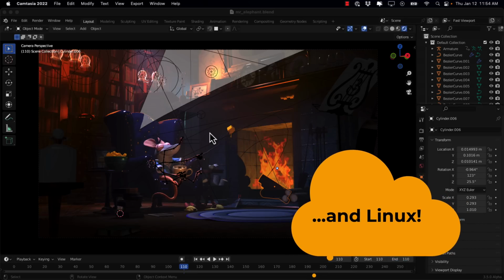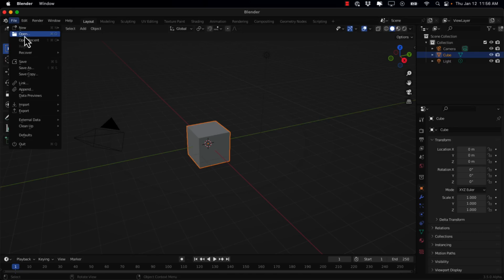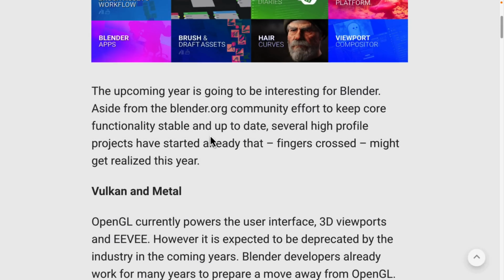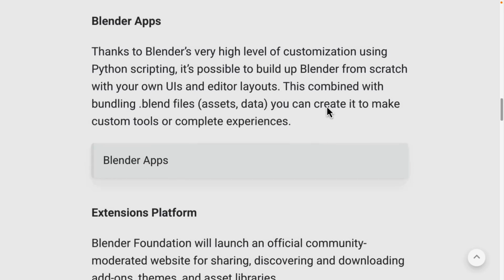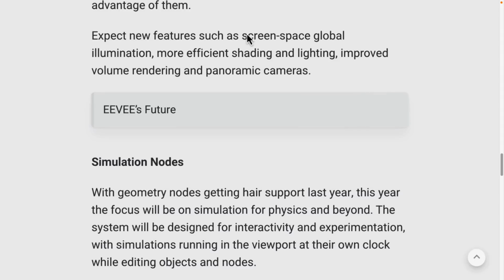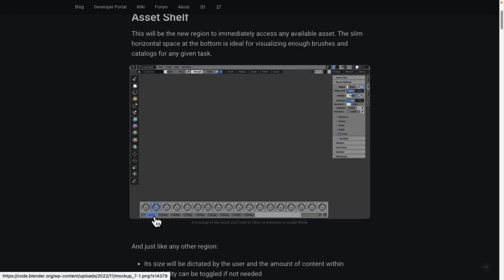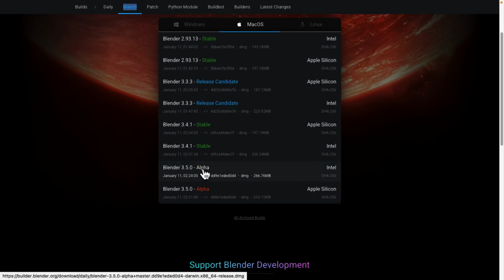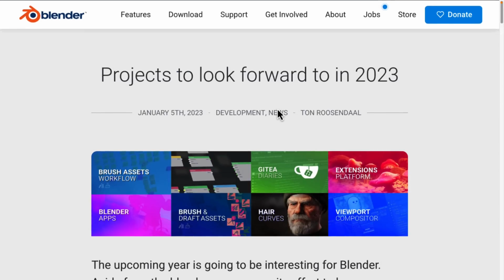The Future of Blender in 2023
The Blender foundation just released a guideline of what we can expect in the near future (mostly 2023) in the world of Blender.  Some very nice stuff such as improved animations, new physics simulation and perhaps most interesting of all, new GPU back-ends.  In fact the Mac Meta backend is ready to go in Alpha form and you can see the performance results in this video!  Vulkan is sadly still a WIP.